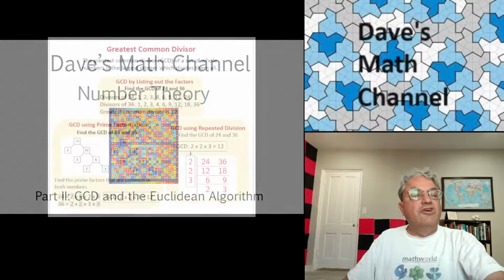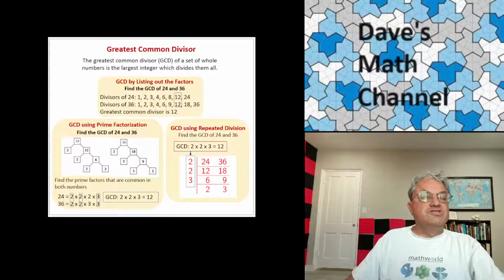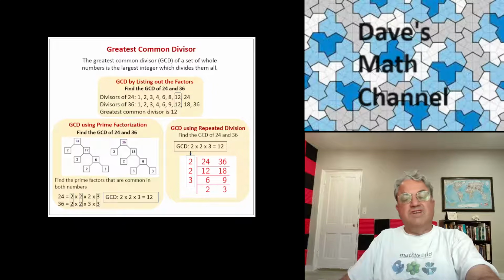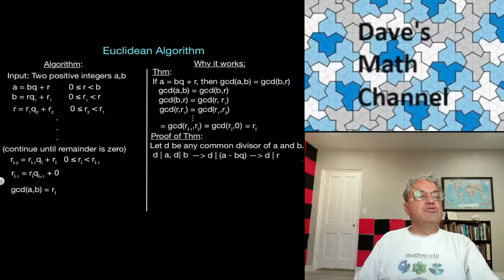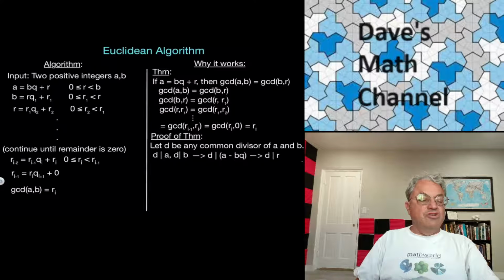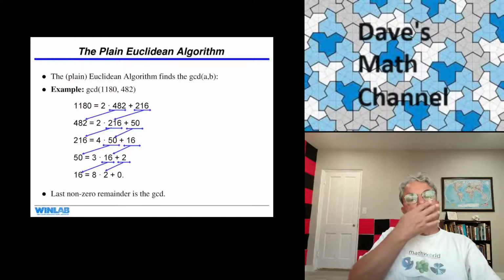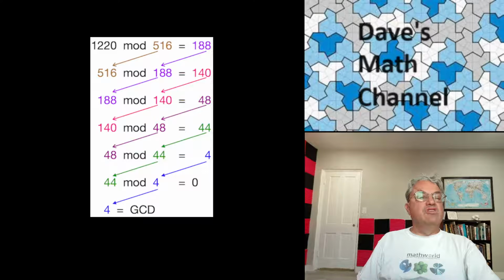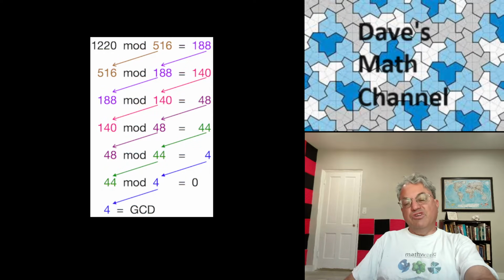Number Theory II: GCD and the Euclidean Algorithm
In this second video in my series on number theory, I define the greatest common divisor (GCD) of two integers and discuss the Euclidean algorithm, a very efficient algorithm for computing the GCD of two arbitrary integers, along with some examples.